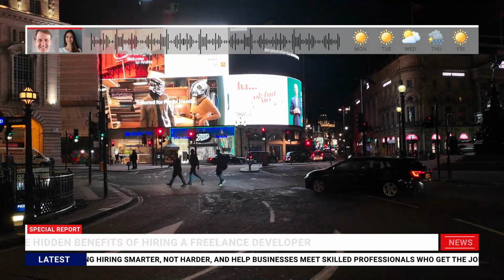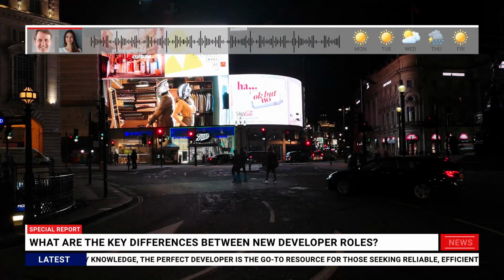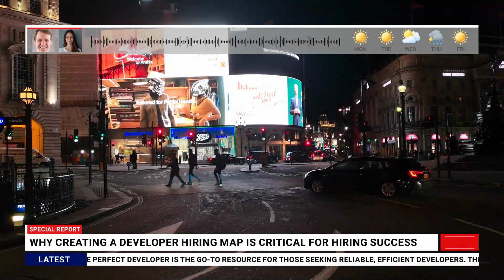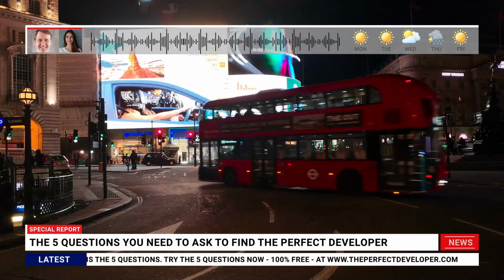The Ultimate Checklist for Hiring ArangoDB Developers -The Perfect Developer Fast Guide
Looking for a fast insider guide that reveals the secrets to hiring the best ArangoDB developers, today?

This excerpt from The Playbook For Hiring The Perfect Developer Podcast is your new best friend. It breaks down what ArangoDB is and why it's a powerful choice for handling complex database-driven applications. The discussion covers ArangoDB’s strengths, including its multi-model capabilities, scalability, and flexibility in handling graph, document, and key-value data. The FAQ also dives into why ArangoDB is ideal for projects that need high-performance, highly available databases with an efficient query language.

All you need to find the perfect developer is these 5 questions.